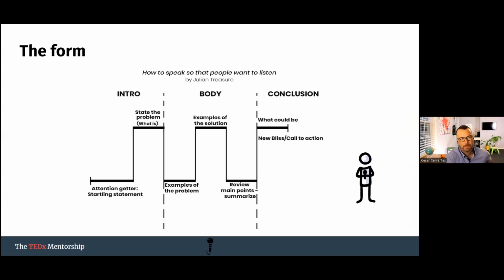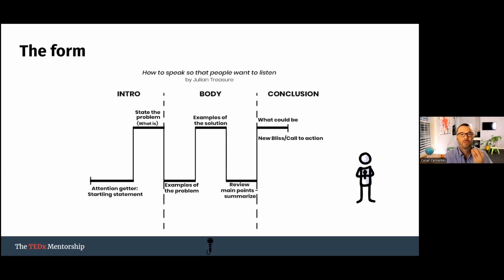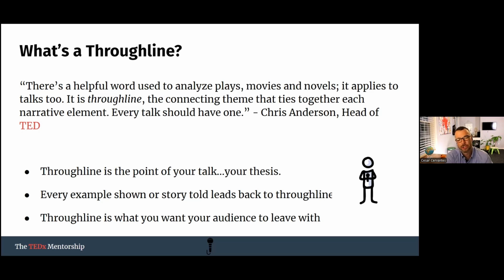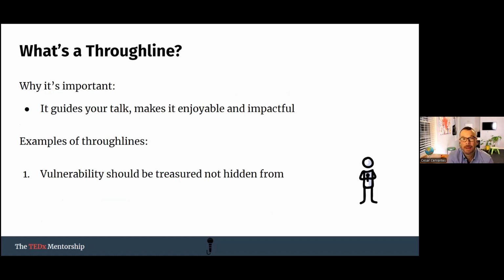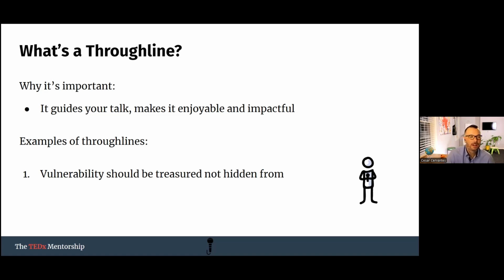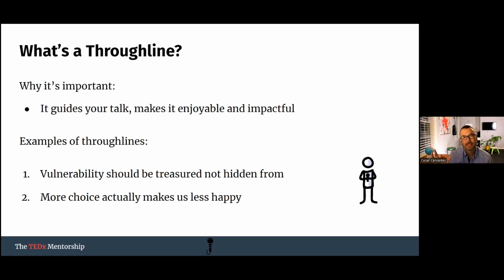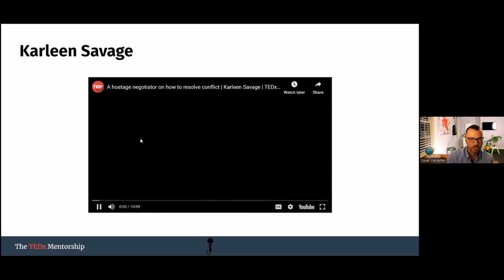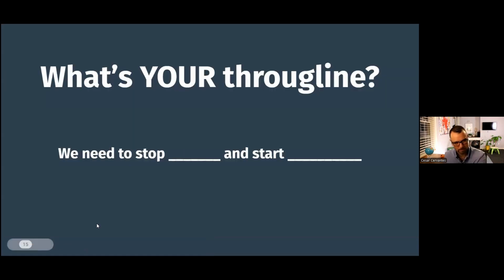Cesar Cervantes Speaker Training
Cesar Cervantes, TEDxVisalia speaker training